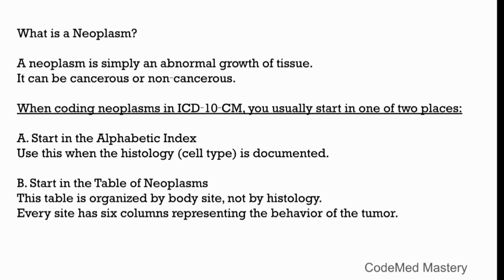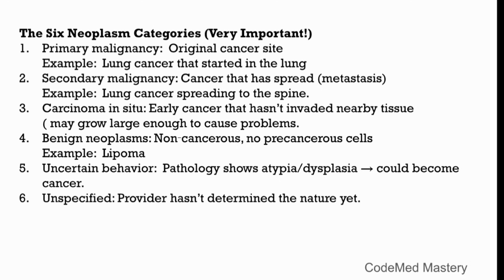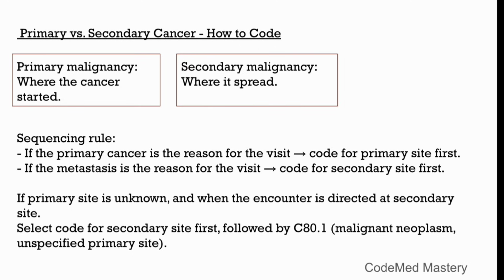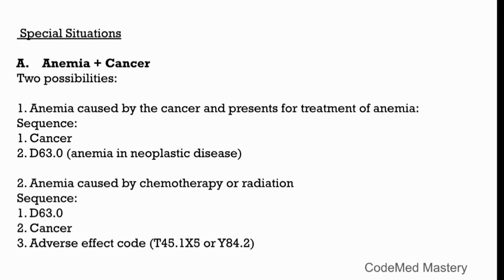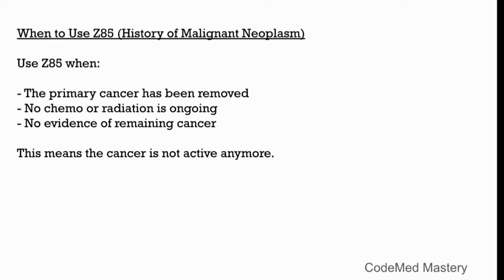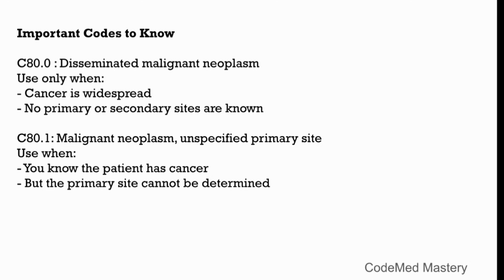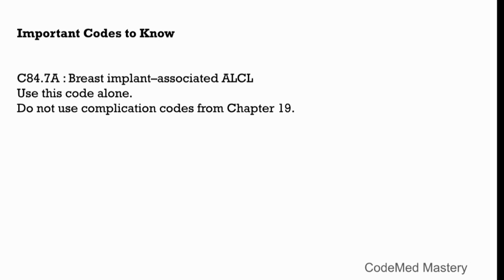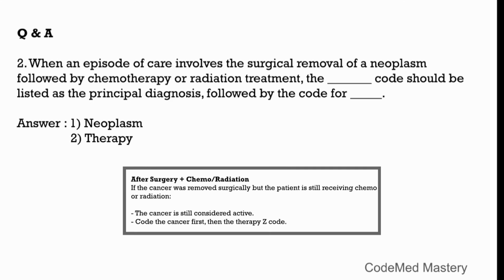ICD‑10‑CM Neoplasm Guidelines Explained: Must‑Know Rules for Medical Coding Success!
Learn the essential ICD‑10‑CM neoplasm guidelines with clear explanations that strengthen accuracy and confidence in medical coding. This video breaks down key rules, sequencing tips, and coding concepts every CPC exam student needs to master.

To STUDY ICD-10-CM and solve MORE Questions, check the PLAYLIST - CPC Exam ICD 10 CM Series.

Chapters
Introduction: (00:00)
What are neoplasms: (00:28)
Six neoplasm categories: (01:22)
How to code neoplasms: (03:12)
Special situations: (03:58)
Important codes: (06:46)
Question 1: (08:46)
Question 2: (09:19)